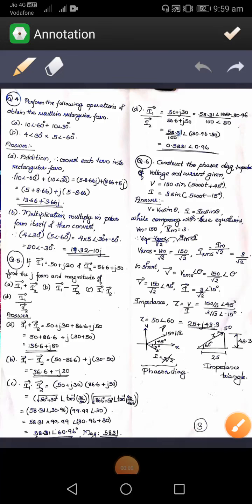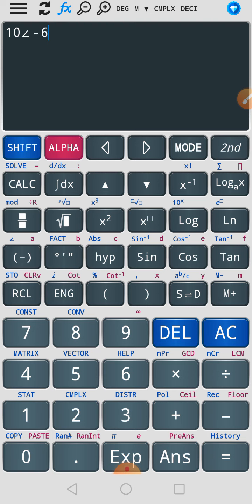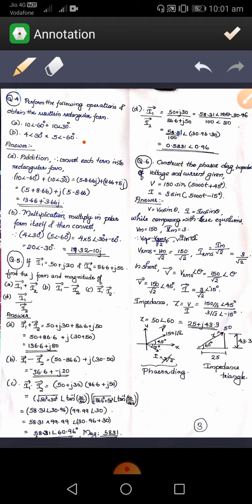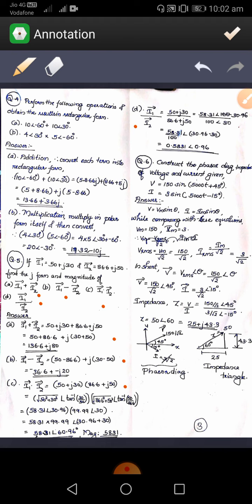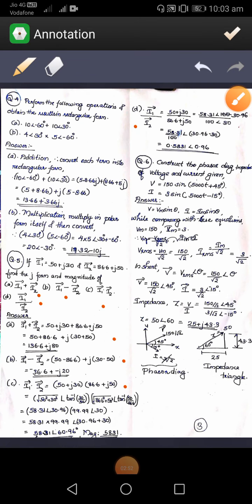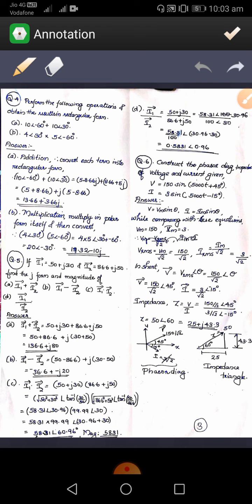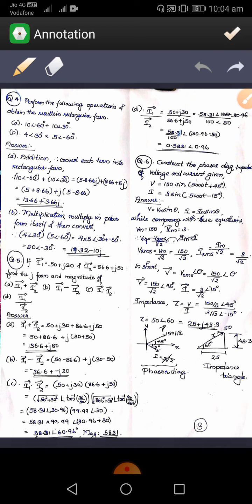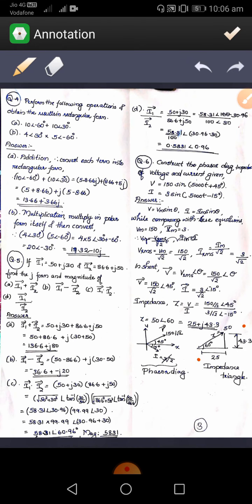Basics of Electrical KTU Syllabus Module 3 Class 6